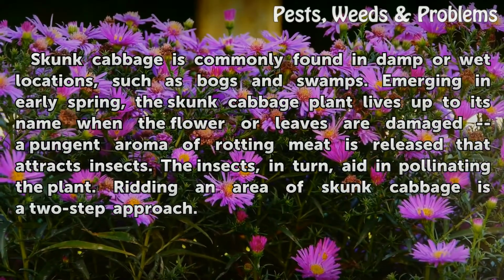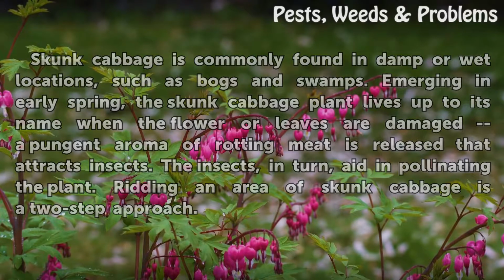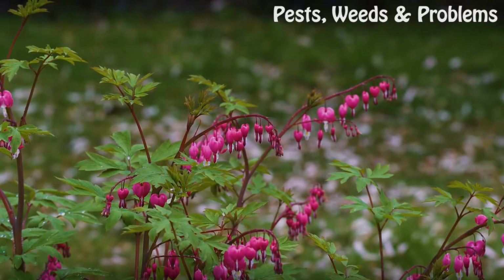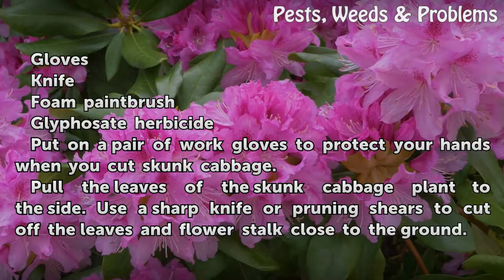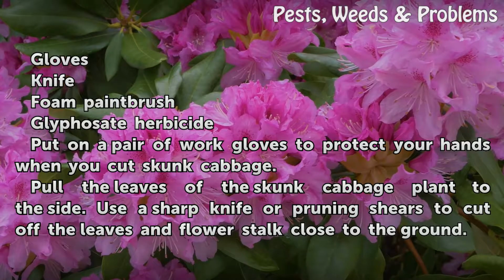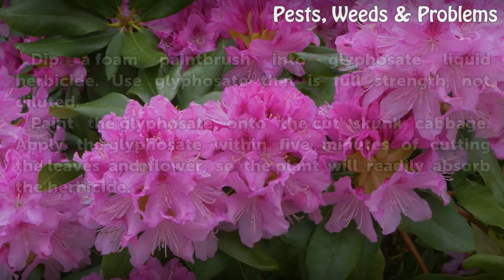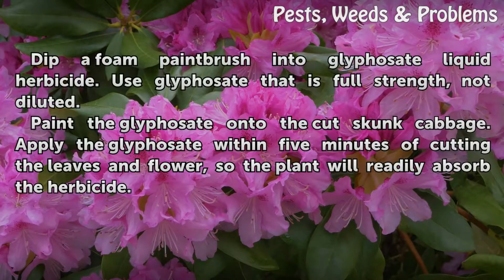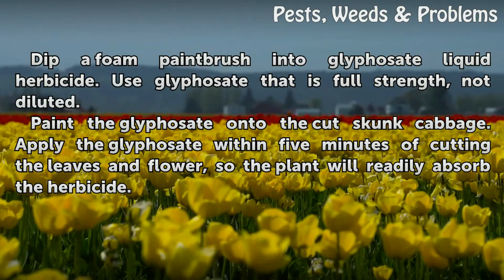How to Kill Skunk Cabbage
How to Kill Skunk Cabbage. Skunk cabbage is commonly found in damp or wet locations, such as bogs and swamps. Emerging in early spring, the skunk cabbage plant lives up to its name when the flower or leaves are damaged -- a pungent aroma of rotting meat is released that attracts insects. The insects, in turn, aid in pollinating the plant. Ridding...

Table of contents How to Kill Skunk Cabbage
Things You'll Need 00:43